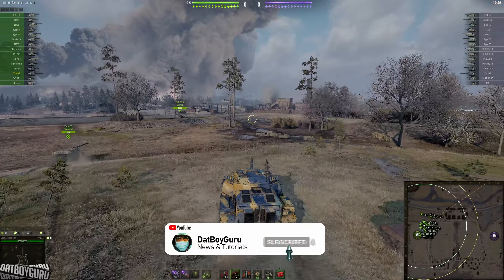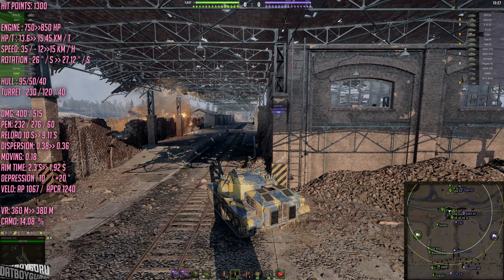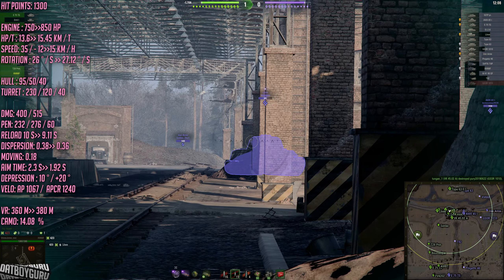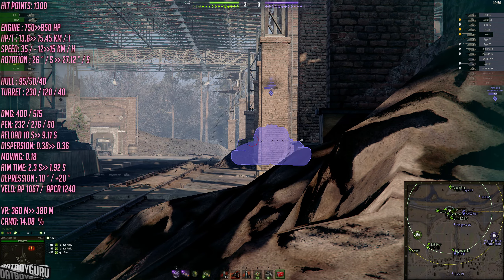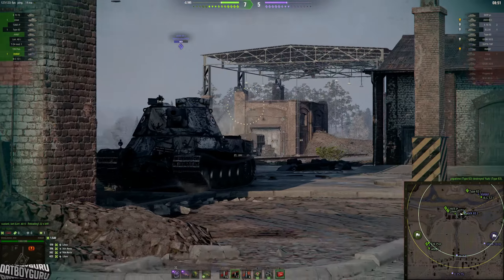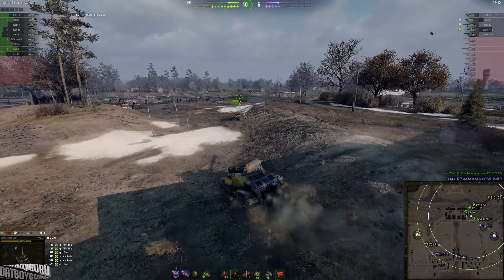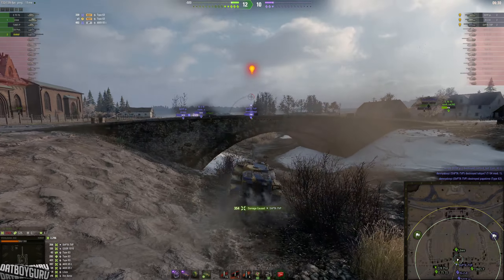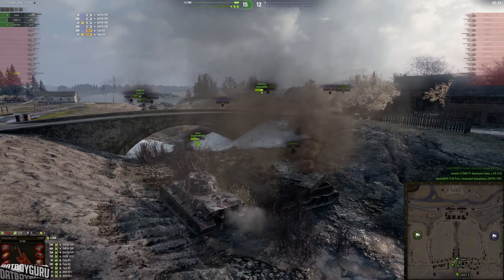XM66F is the GOAT try it yourself World of Tanks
i asked the community what their fave tank was and the XM66F came in LAST !!